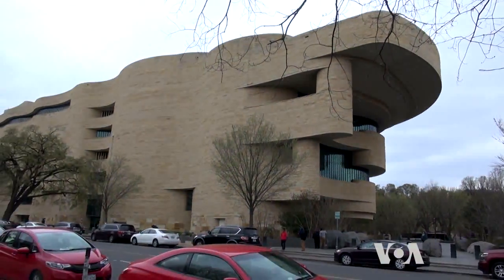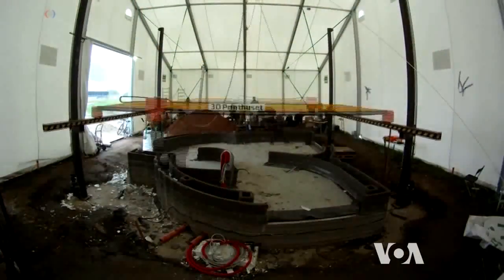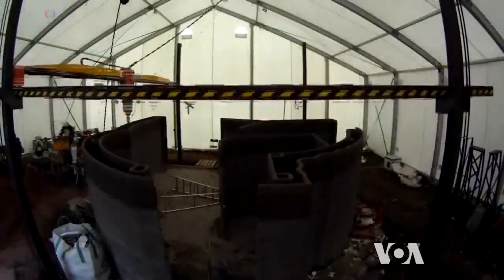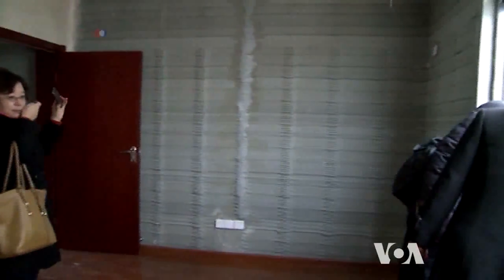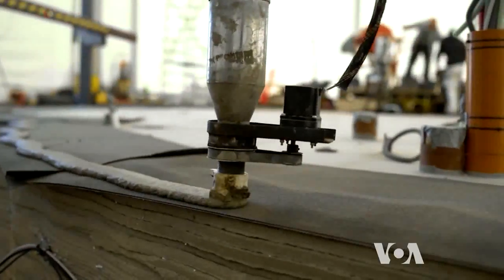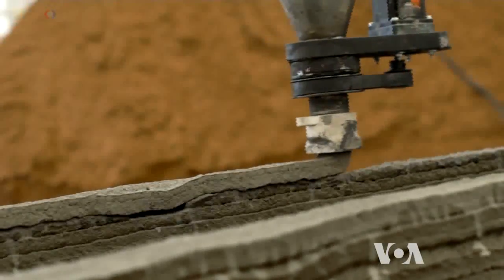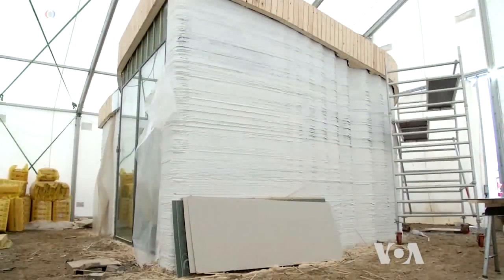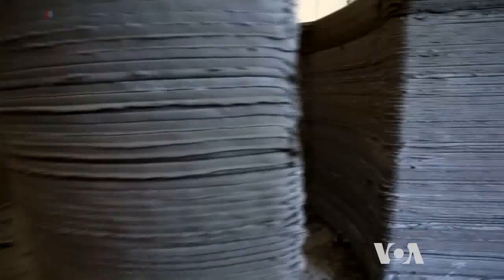The First 3D-Printed Building Goes Up in Denmark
In the span of only a few years, printing of tri-dimensional objects has gone from toys to buildings, and 3D printers can now print with any material – from plastic and metal to concrete, so printing houses is gaining popularity. The first in Europe is a small office building, 3D-printed in Denmark. VOA’s George Putic has more.